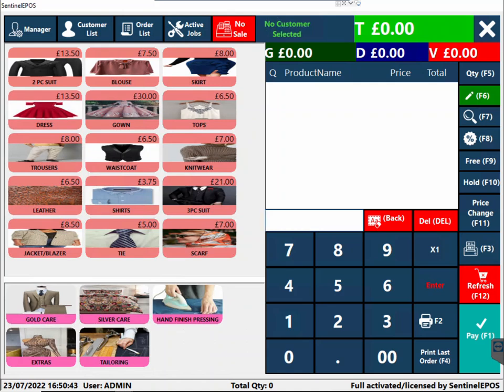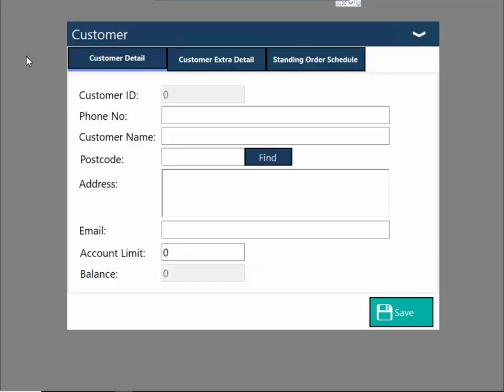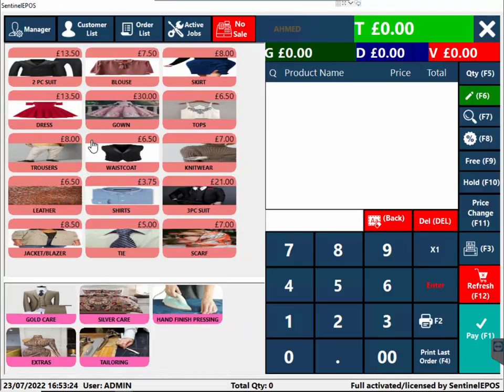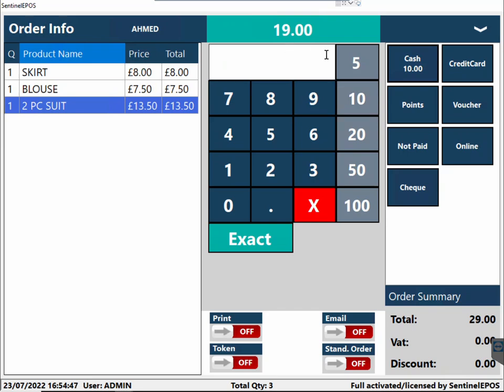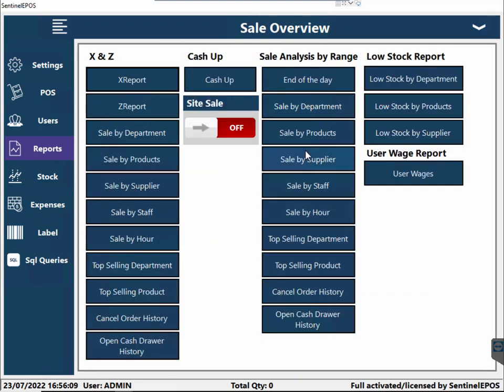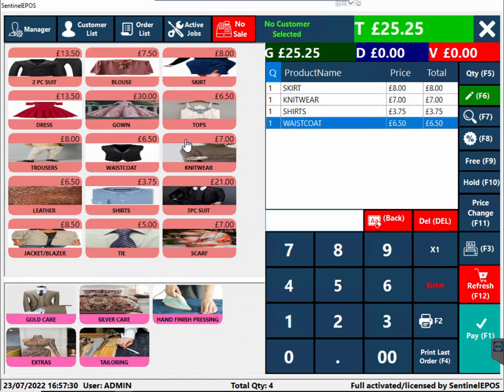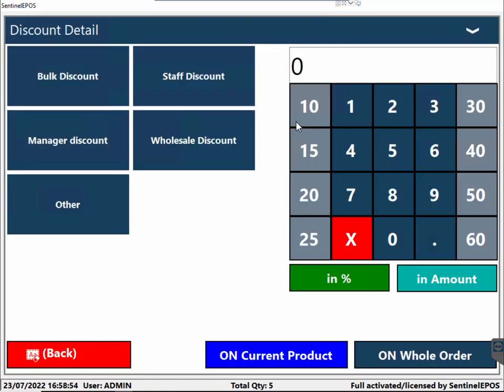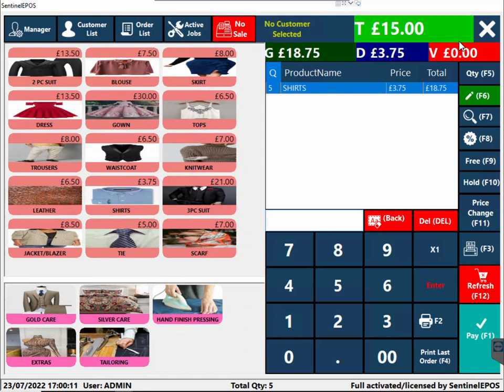Sentinel Epos Dry Cleaners, Alteration Business and Laundry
Sentinel epos software suitable for Dry Cleaners, Laundry and Alteration business.